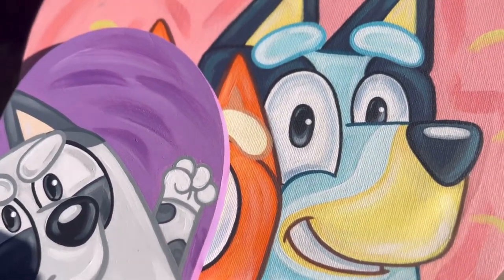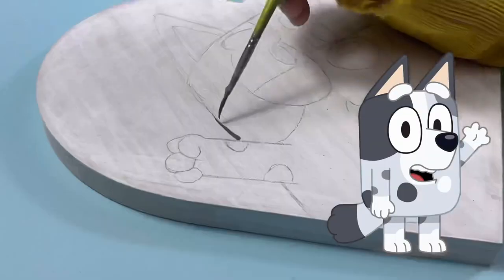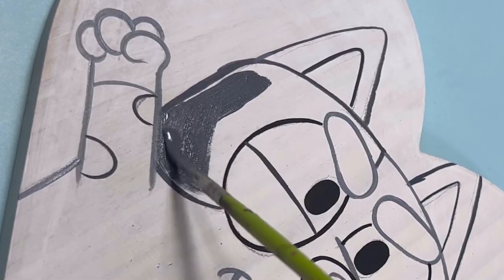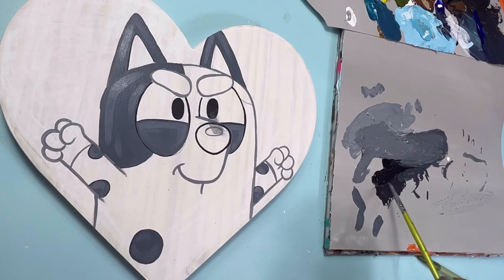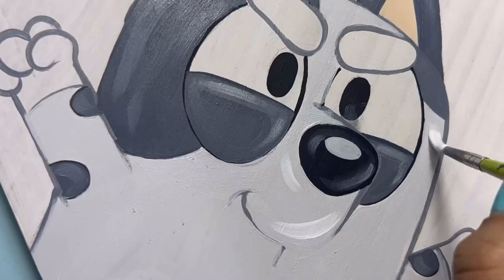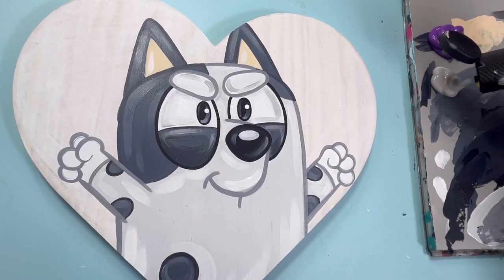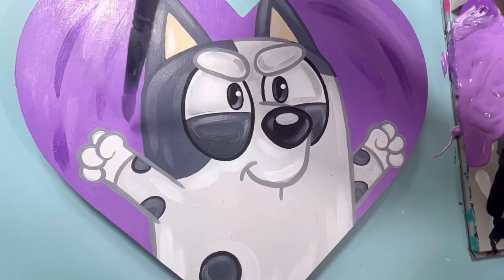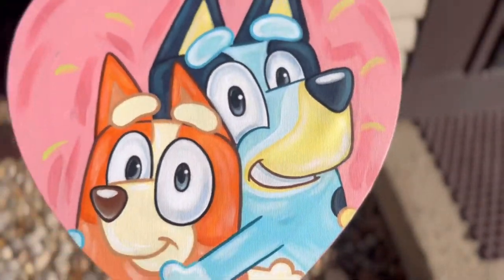Watch me Paint MUFFIN!! From the show Bluey 🎨💙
For all the bluey fans! This one Is for you! I did a painting of Muffin from the cartoon show BLUEY! And I dont know about you? But I absolutely love this show! I was inspired to do this painting because of my daughter 💙🎨. Muffin reminds me so much of my daughter . So, this video is for her! 🐶

ESTY SHOP